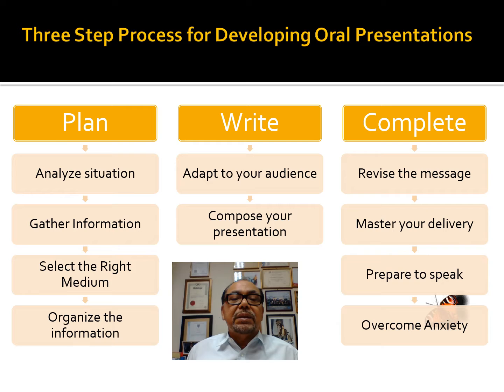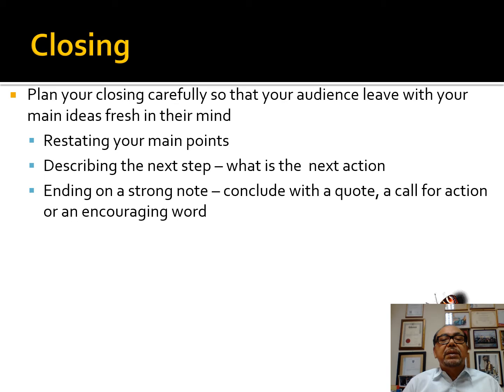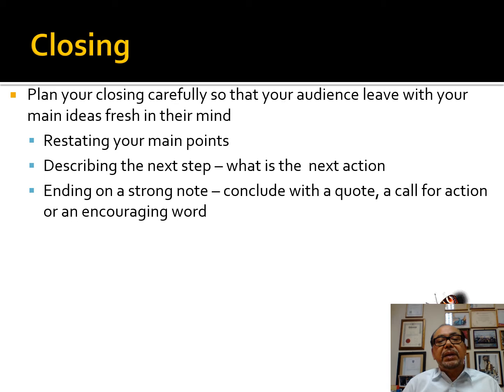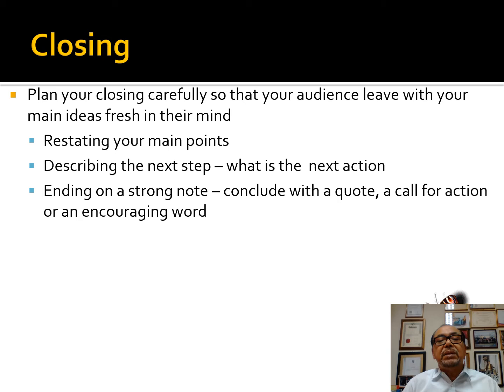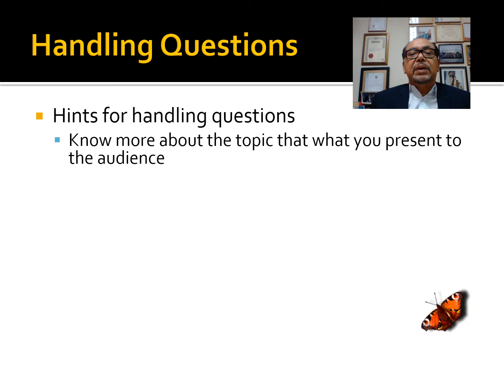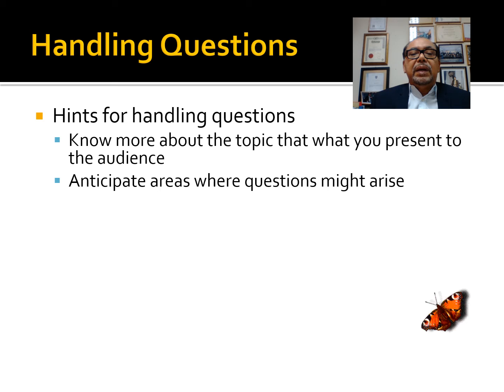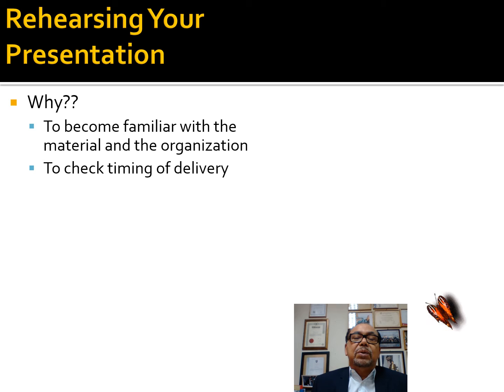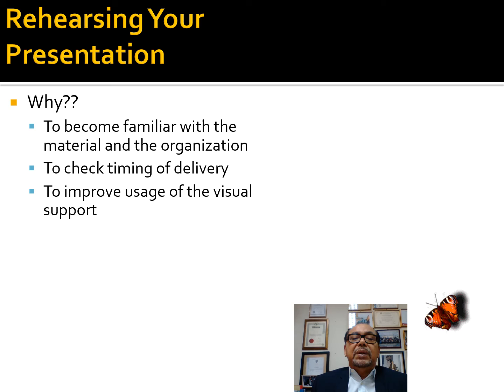CHAPTER 7 record by PROF DATO DR ABDUL MURAD AHMAD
MGT 269 Business Communication